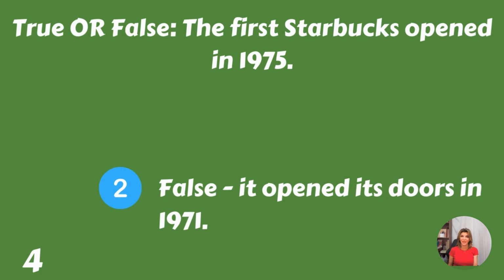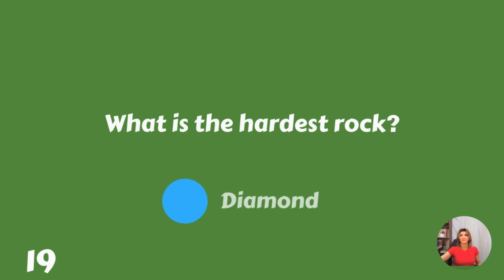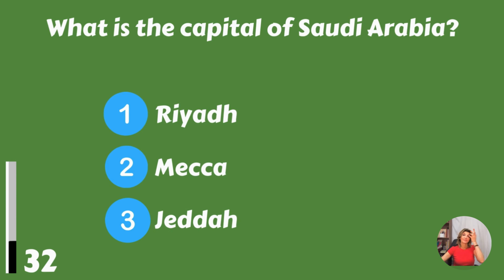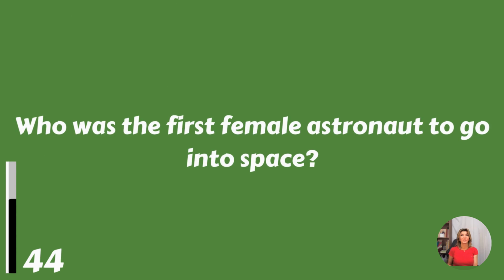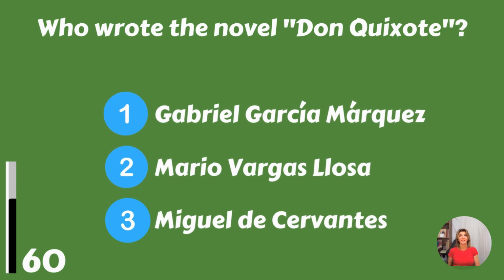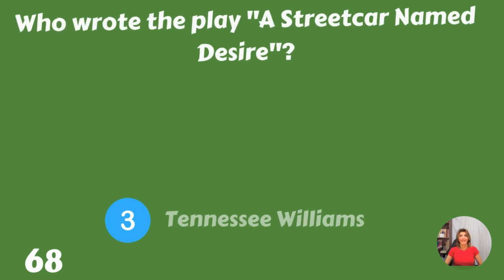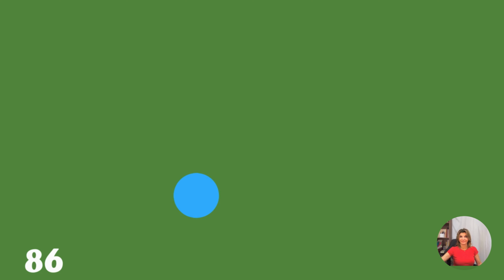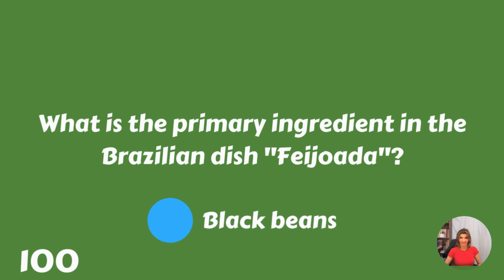Tough General Knowledge Quiz To Test Your Trivia Knowledge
How is your trivia knowledge? Let's find out! Please, share your score in the comments.